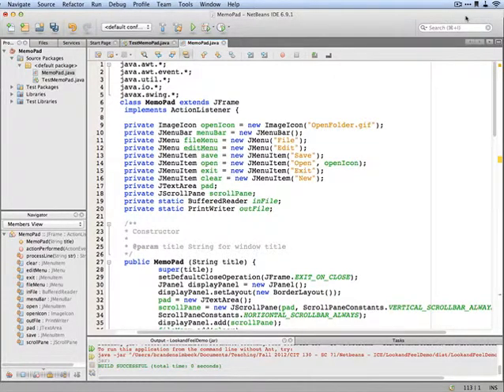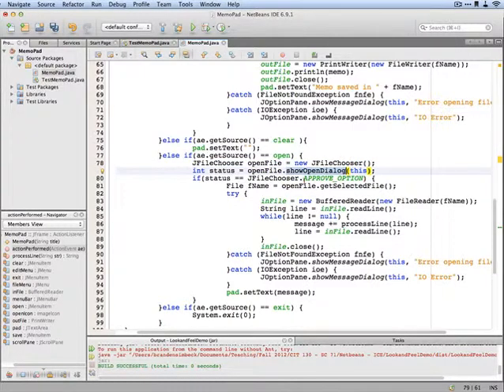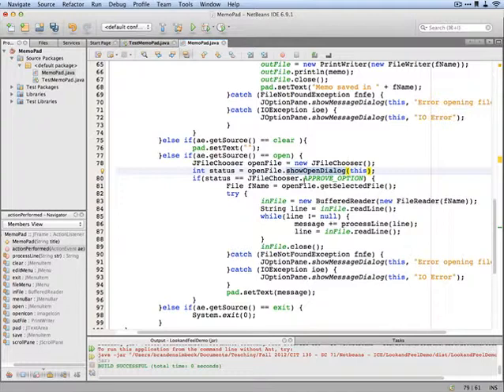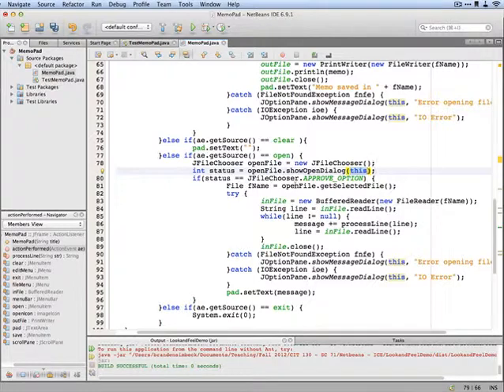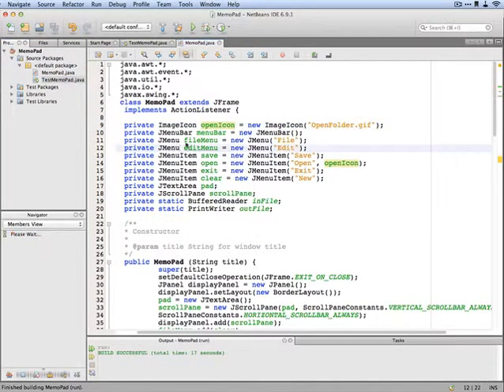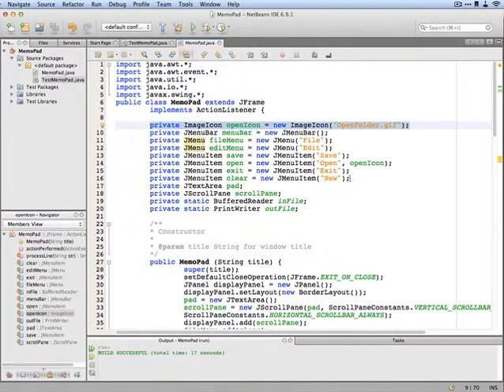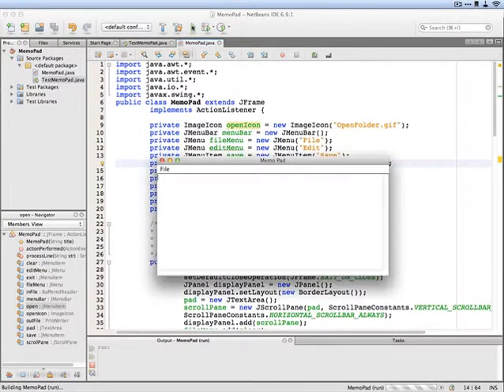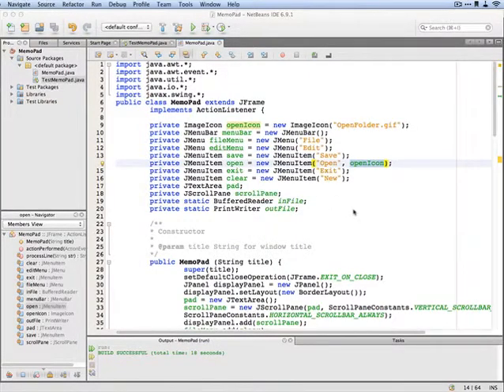Week 10 Lecture 9 and 11C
Menu Icons and File Chooser